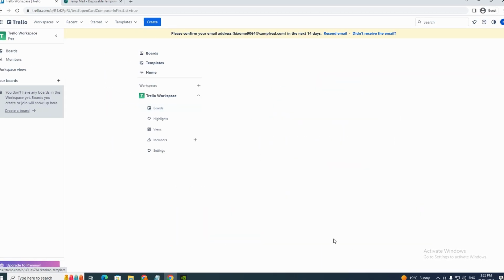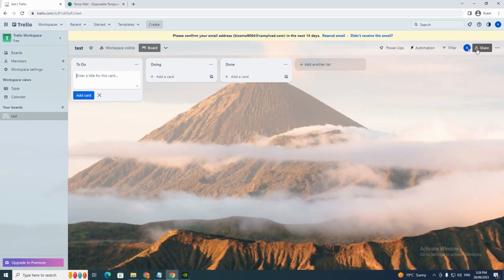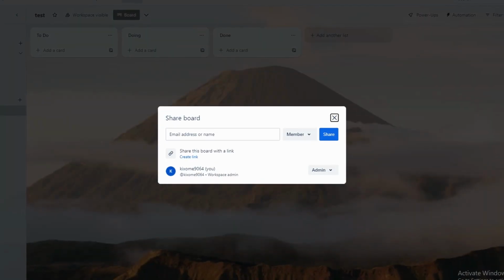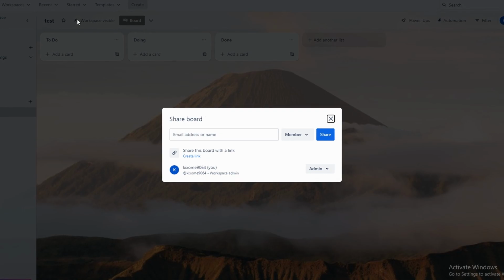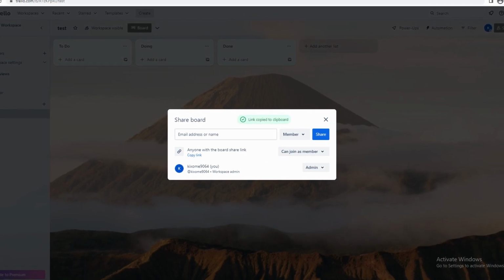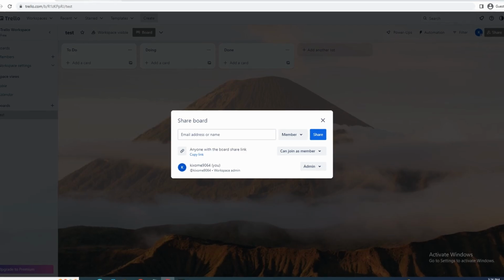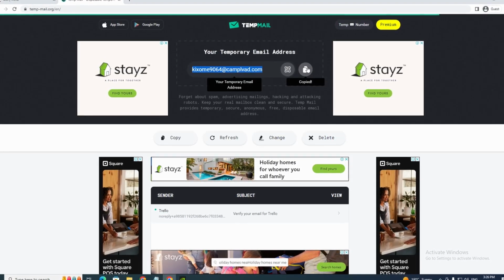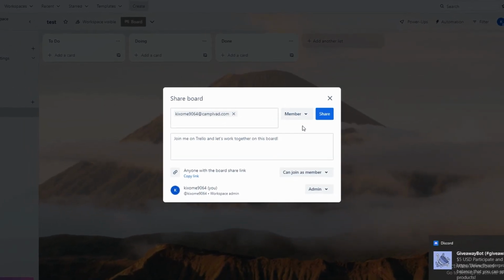How To Invite Someone To Trello Board (Simple)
in this video i will show you how to invite someone to your trello board!

simple and easy tutorial to follow!